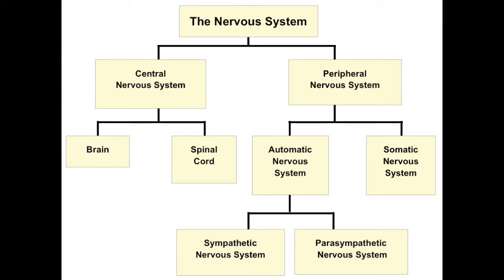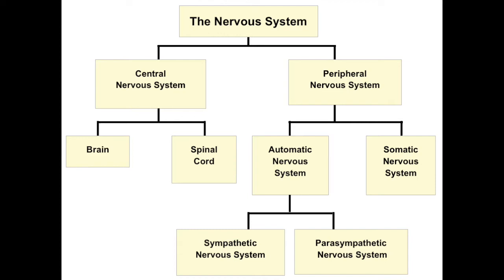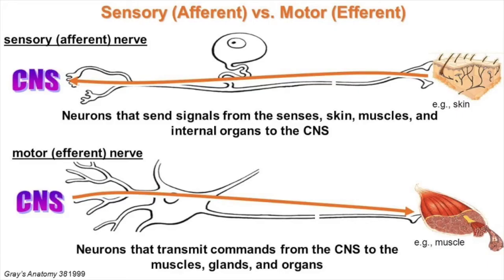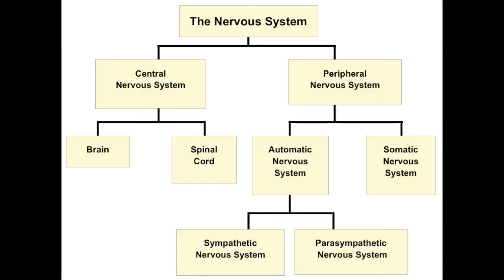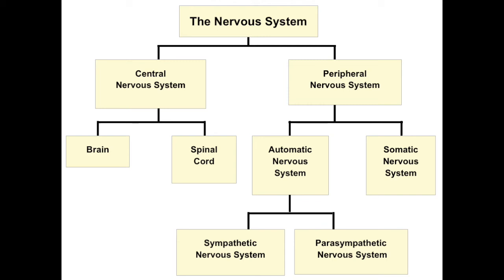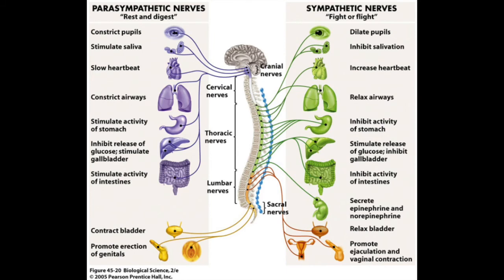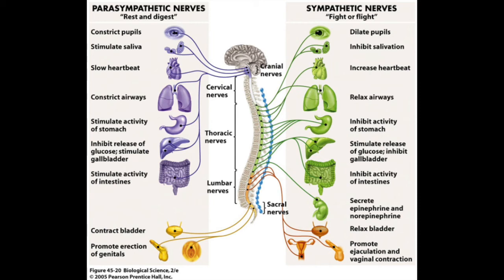LT3E Genetic Processing